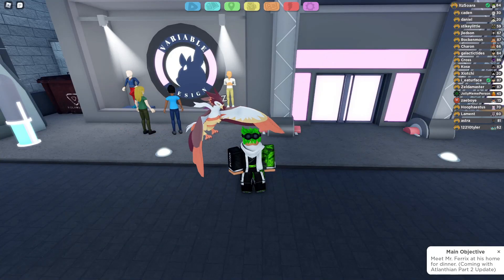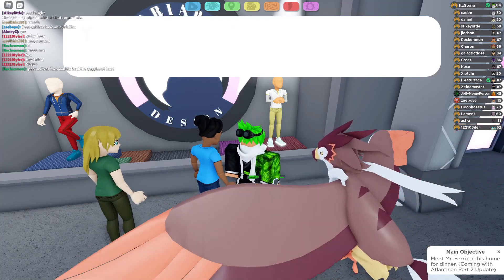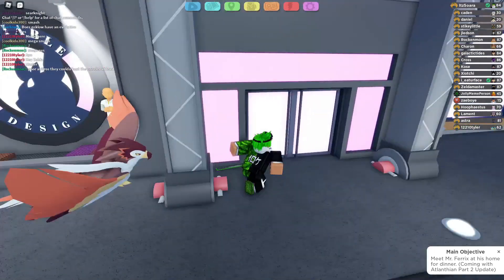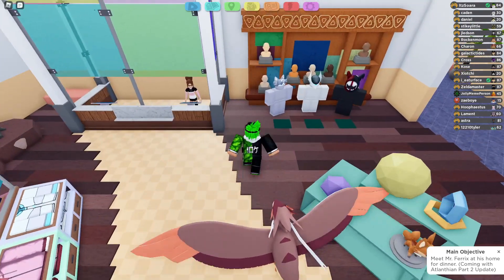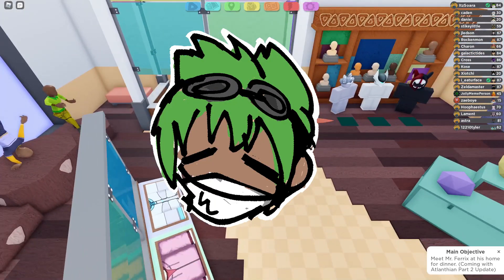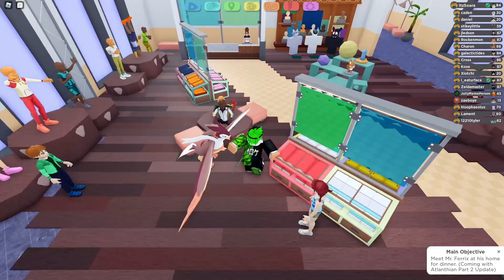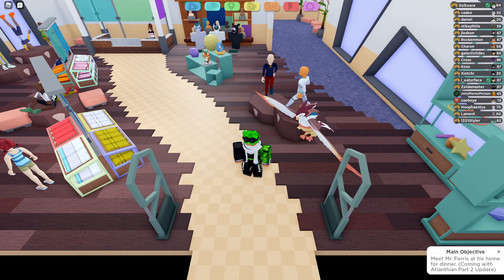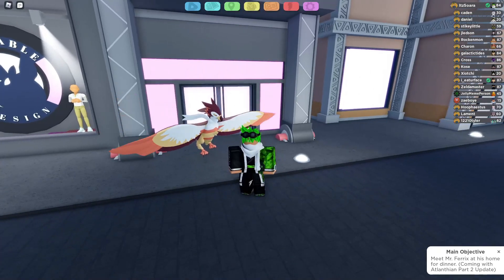HOW TO GET THE OG AVITROSS BACK?! SKINS?! Roblox Loomian Legacy!